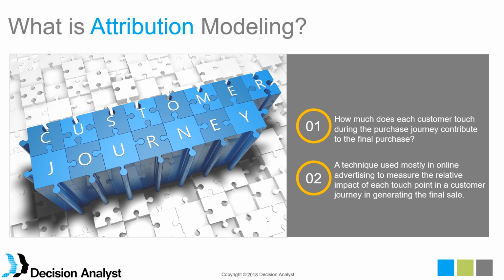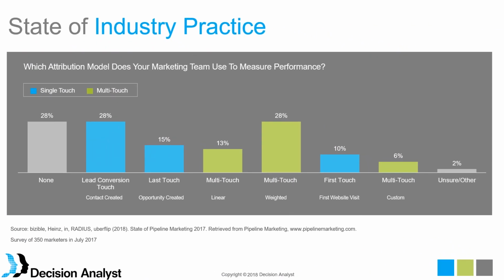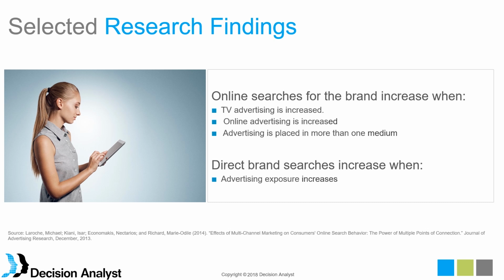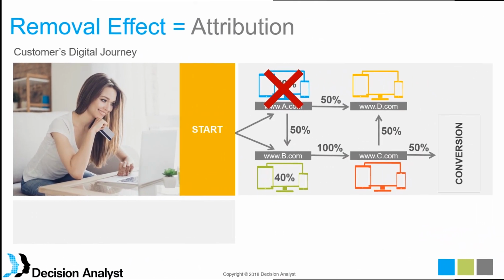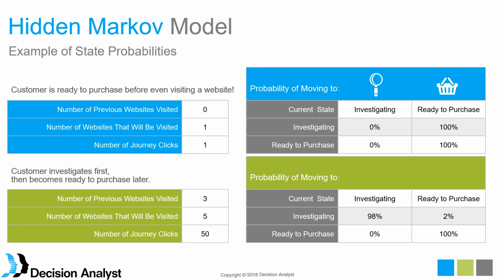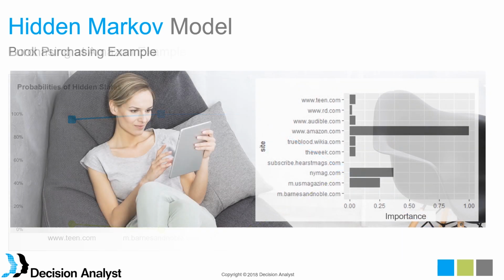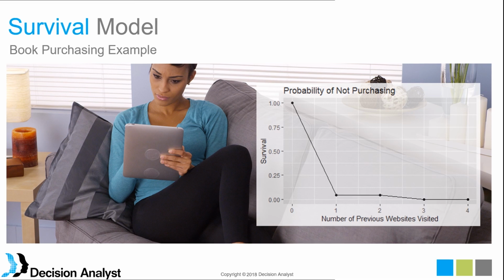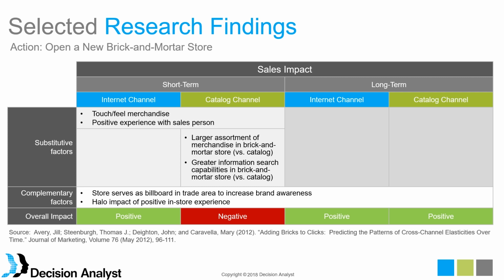Attribution Modeling and Multi-Channel Marketing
This video introduces viewers to Attribution Modeling, including Markov, Hidden Markov, and Survival Modeling. All of these methods attempt to quantify the importance of each touch-point in the customer’s journey towards purchase.